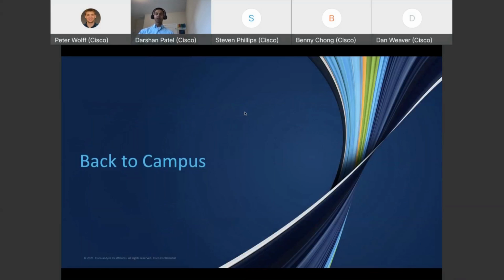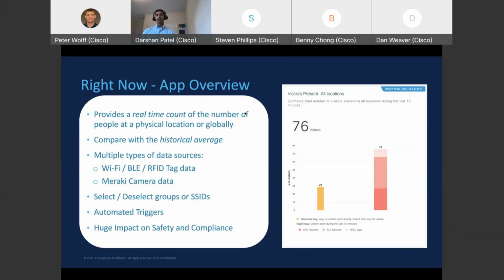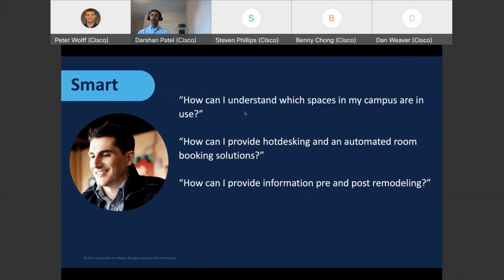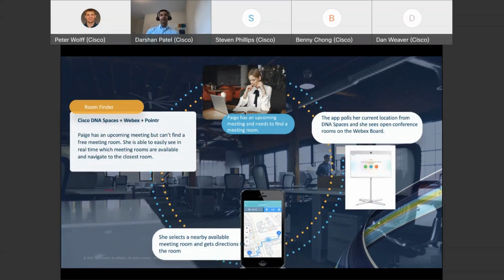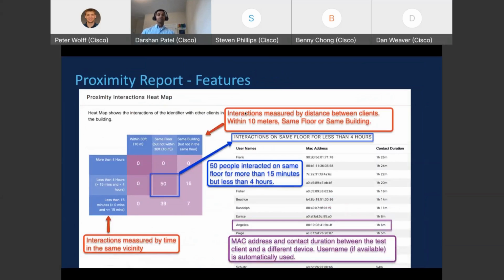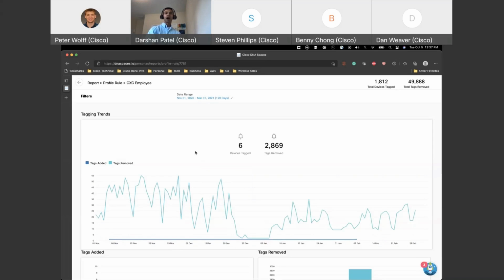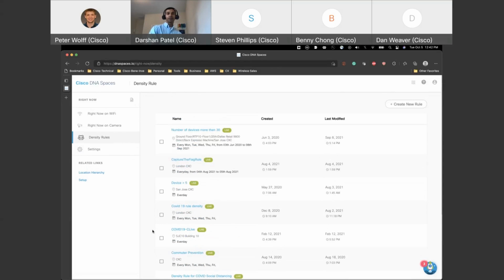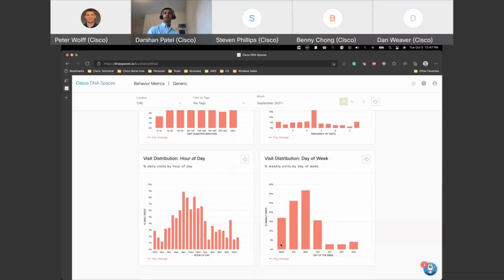Cisco DNA spaces Back2Campus - inbuilt applications and a quick setup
Back to Campus, DNA spaces Inbuilt applications.
Described various use cases and where we can use Cisco DNA space's inbuilt applications, followed by quick demo for setup.